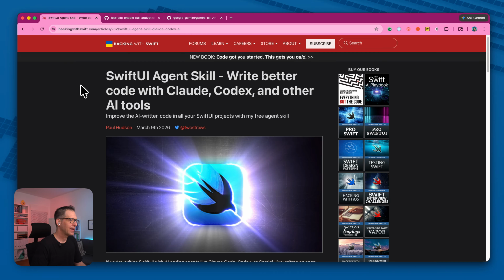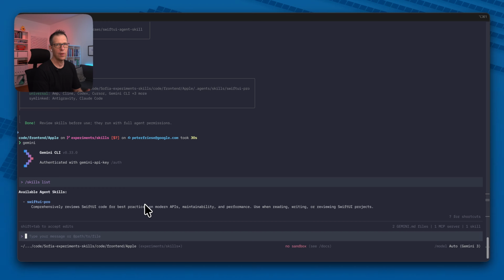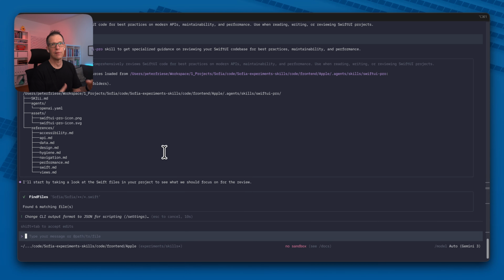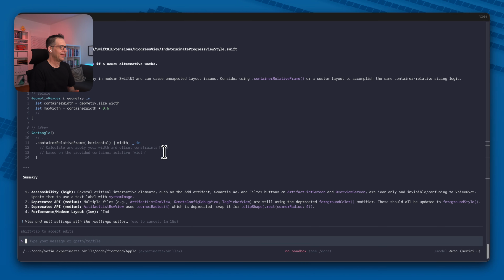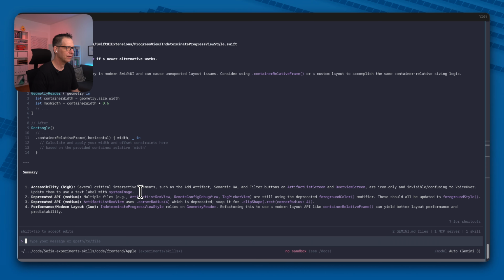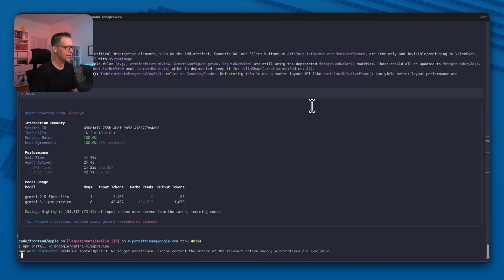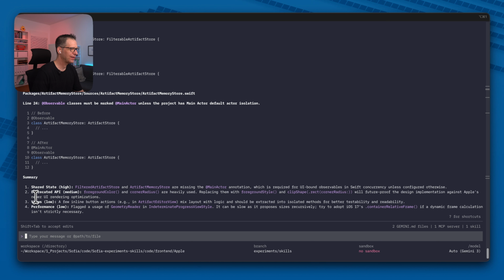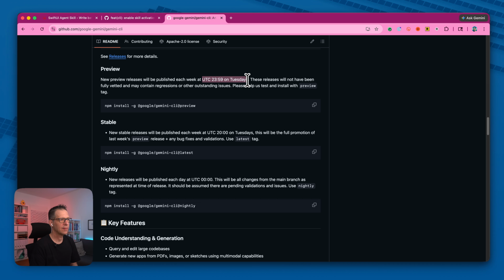Gemini CLI: How to activate Agent Skills (NEW: Slash command-style)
The Gemini CLI just got a major power-up! 🚀 In this video, I’m showing you how to use the brand-new slash commands feature to activate custom Agent Skills. To demonstrate this, I am using the excellent SwiftUI Agent Skill created by Paul Hudson (@twostraws).

What’s inside:
Slash commands make the Gemini CLI much more efficient for developers. Instead of long prompts, you can now trigger specific logic with a simple /. I’ll walk you through the setup and show it in action so you can start using it in your own Swift development workflow.

Chapters
00:00 - The ultimate AI code review assistant
00:19 - Installing the SwiftUI Pro skill
01:23 - Activating the skill via inference
03:52 - Reviewing the AI feedback
05:37 - Using slash commands to activate skills
06:07 - Installing the Gemini CLI preview version
06:44 - Activating skills with slash commands

Follow me on X and BlueSky for more updates!